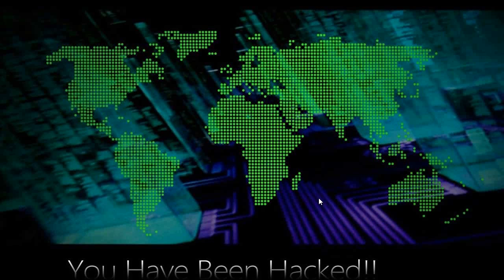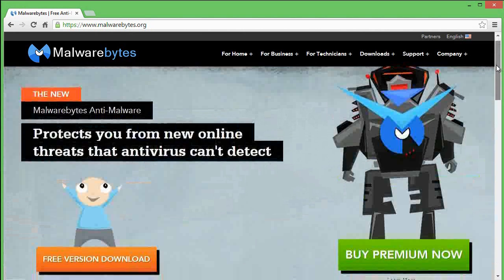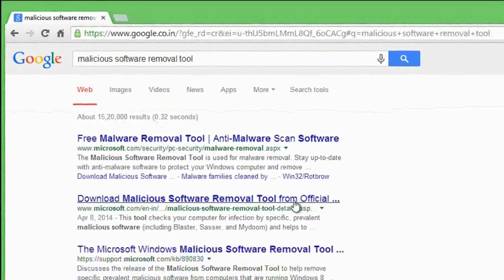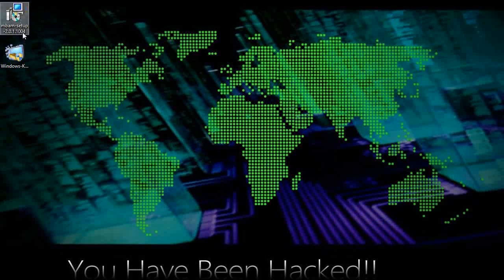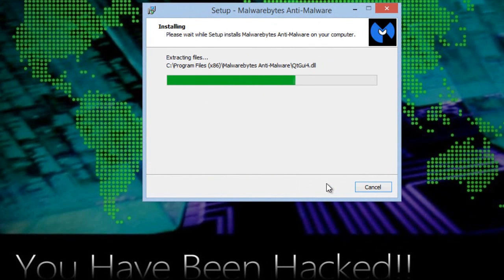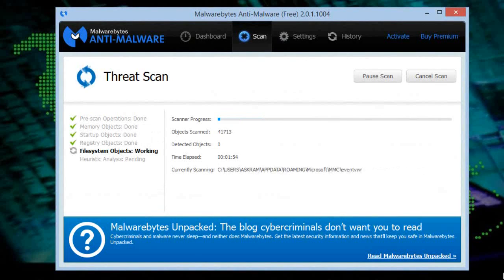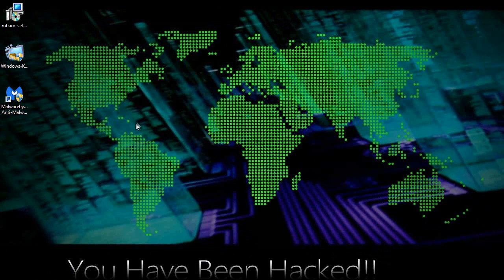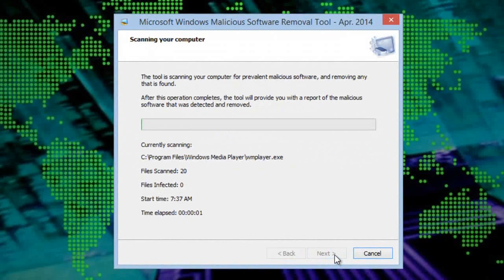How to Protect your Computer from Online Threats/Viruses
How to Protect your Computer/PC from Online Threats/Viruses
In this video you'll Learn How To Protect Your PC/Laptop From Online Threats. and know about How to Remove Virus/Spyware/Warms from Computer. Malware is nothing but there is chance to steel Passwords/Money/and Personal Identity On Internet,So by installing above Software's we can escape from online Computer Hackers.now a days everything can be done by Online itself so be careful about Hackers and keep updates your system software's.Free Download Antivirus and Malware for Windows PC. if you are already installed Antivirus, NO PROBLEM still you can Download its Mandatory.